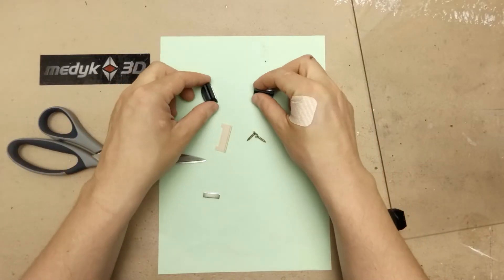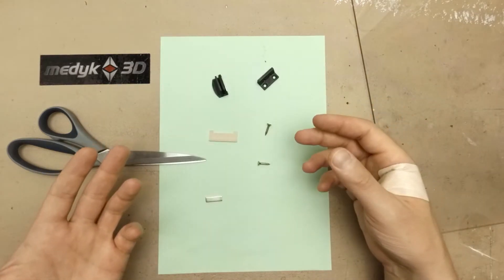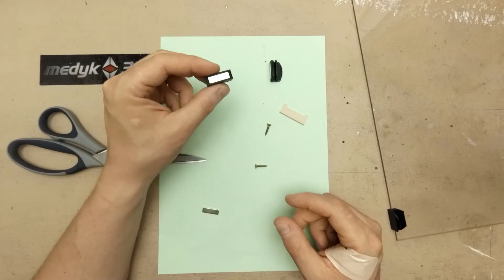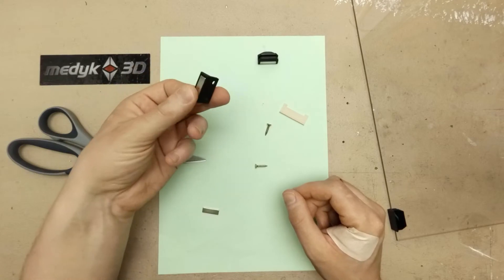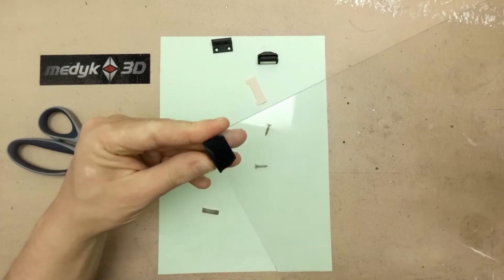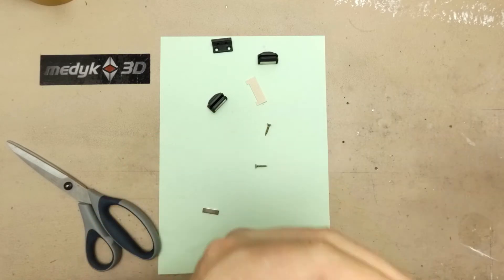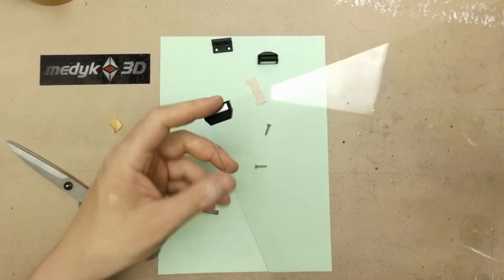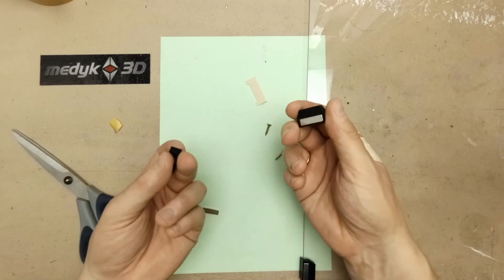Prusa Enclosure - Detachable magnetic side panels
Next upgrade for my Ikea Lack table enclosure for Prusa 3D Printer.
Now I can easily remove the side panels.

and 12 small wood screws.
If your bridging settings aren't perfect then use supports otherwise inserting magnets can be painful (I had to clean the sockets).

Print six of HolderA and HolderB. Positioning tool included so you can easier attach the holder to the Ikea Lack table.

Be sure to orient the magnets correctly.

First you need to take of your upper table and remove the pieces holding the plexi panels of the bottom corners.